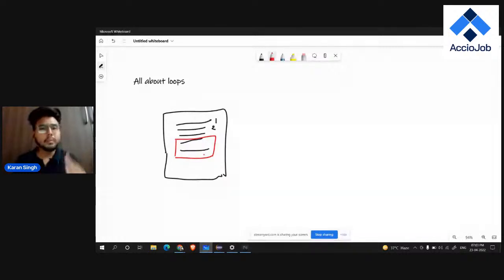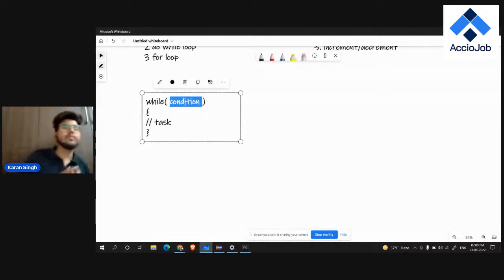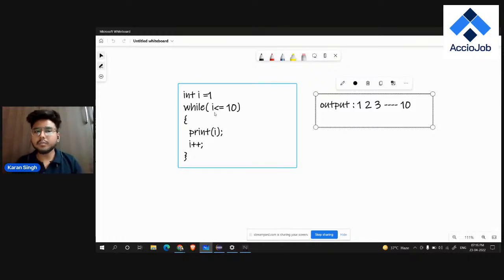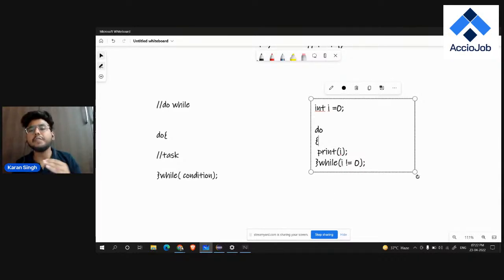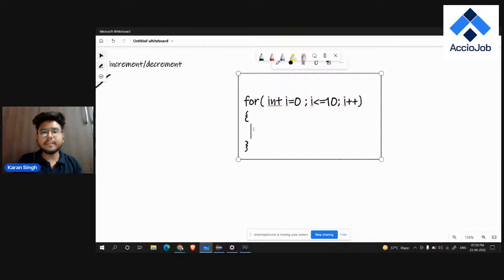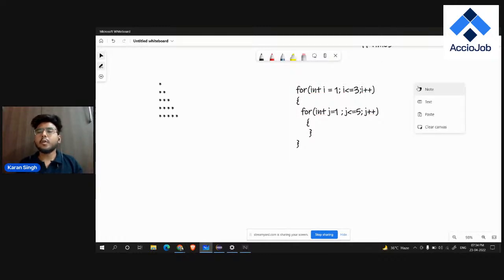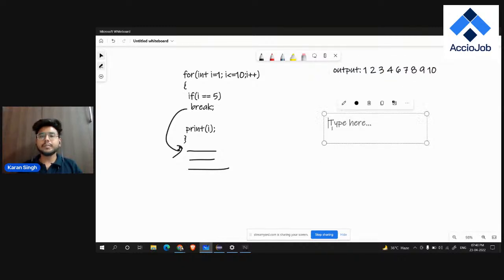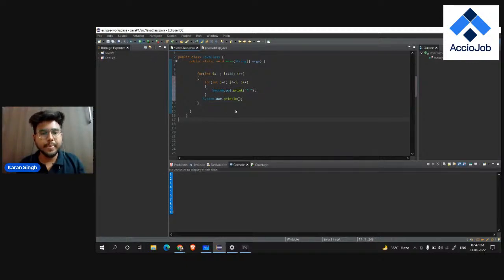Loops | Fundamentals of programming | AccioJob module 5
Hi, Welcome to AccioJob :)

We have Karan Singh with us today from Delhi Technological University who will be talking about "Loops under Fundamentals of programming"

Karan is a full-stack application developer, mentor, and mock interviewer at AccioJob. He is also an upcoming Product Intern at @Adobe

Fundamentals Of Programming- A super important topic for everyone who wants to start their coding journey from scratch. Only if you are clear with fundamentals your problem-solving skills and concepts will be strong enough to be able to move to higher level of coding that will help you secure jobs in the top product-based companies.

We will be covering Intro To Programming and Loops in this video.